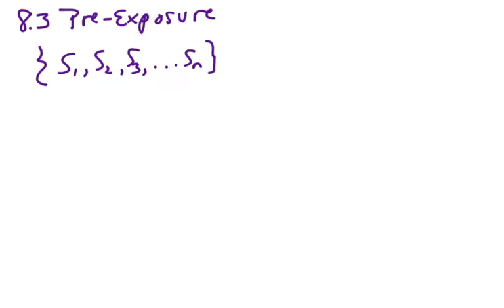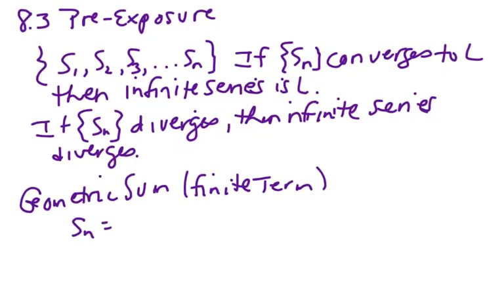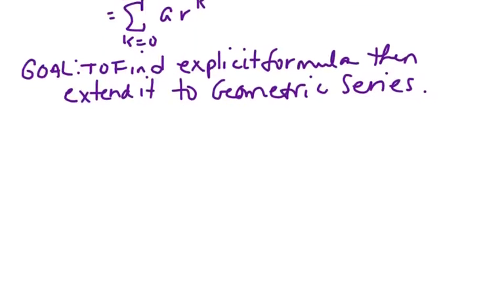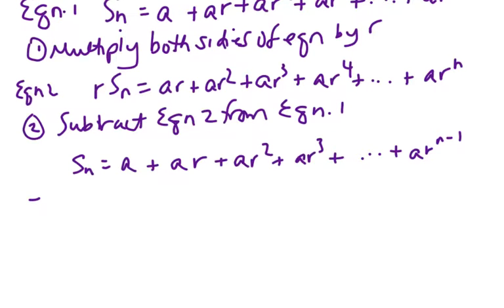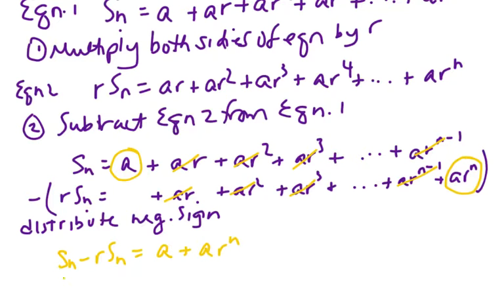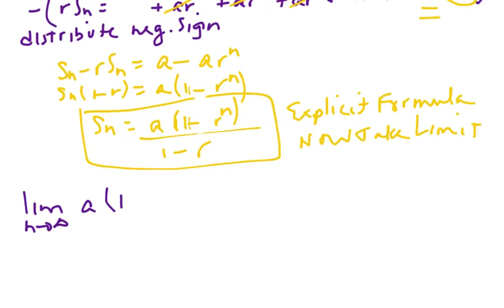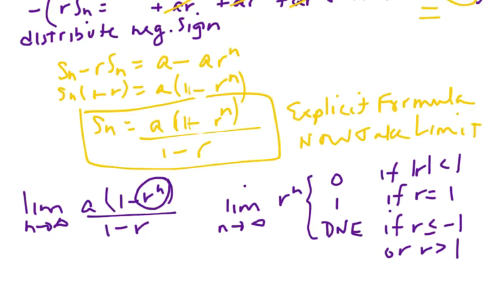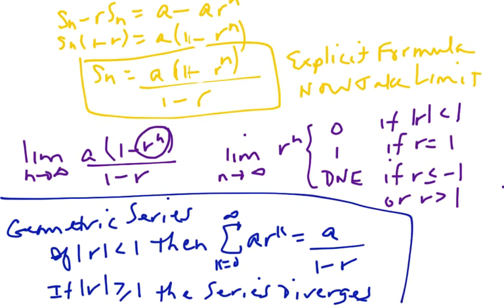Pre-Exposure video for geometric series